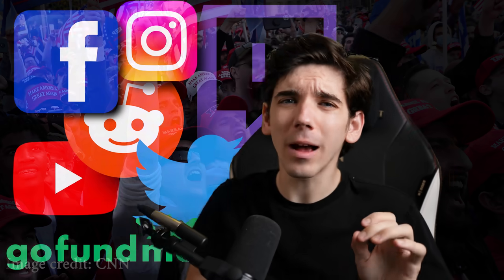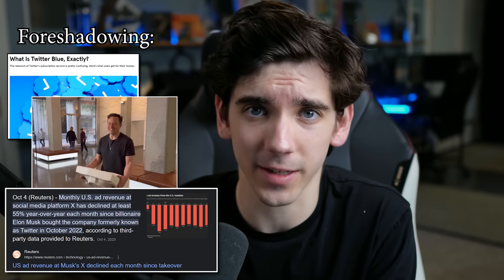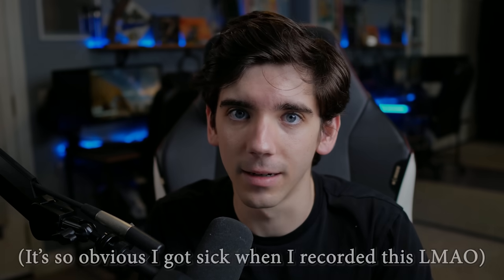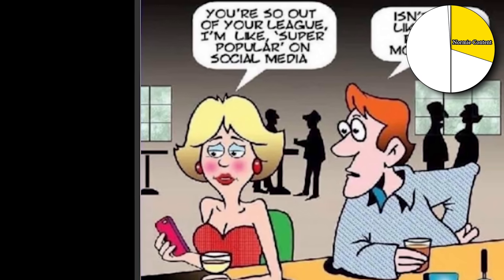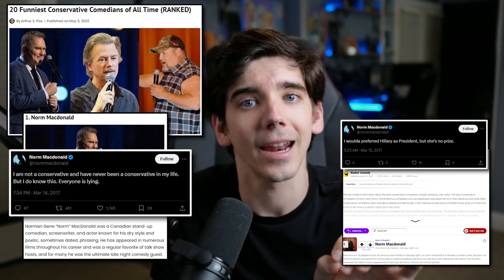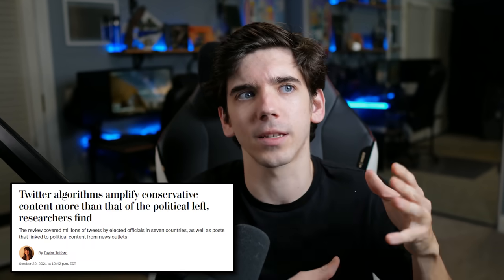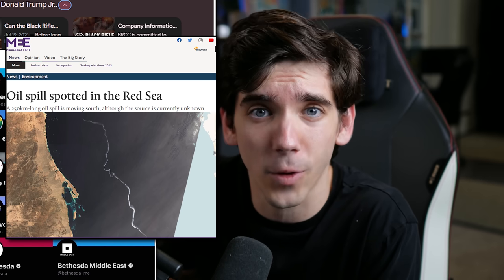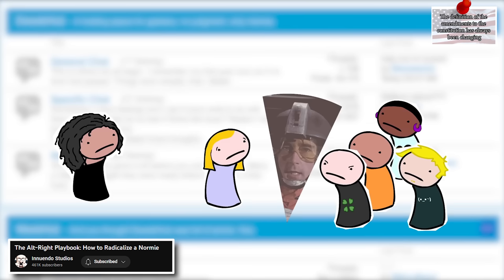Alt-Right Tech is a Literal Dumpster Fire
Remember kids: censorship is to protect people who own the emerald mines - not the people who work in them :)

Find me other places:
Second Channel:  @LLeoRichardson

Chapters:
0:00 Intro
0:33 The Alt-Right Browser (Tusk)
2:46 The Alt-Right Reddit (Voat)
4:27 The Alt-Right GoFundMe (Hatreon)
5:37 The Alt-Right Phone (Freedom Phone)
7:51 The Alt-Right AI (Gibbr)
10:28 The Alt-Right Facebook (Gab)
12:48 The Alt-Right Twitter (Parler & Truth Social)
15:08 The Gamer Word
18:03 Elmo Takes the Reigns
18:16 The Alt-Right Twitter (Twitter)
21:29 Why Do Free Speech Platforms Fail?
24:42 What is Free Speech Anyways?
26:10 The Paradox of Tolerance
26:43 The Alt-Right Twitch (Kick)
28:27 Why Does This Keep Happening?
29:12 What Are Rights?
31:46 How Bad Could It Be?
32:45 The Alt-Right YouTube (Rumble)

Corrections:
5:05 This particular word is not a slur - it means "non-jewish person"
15:08 If you don't know the word (bless your soul) it's 5 letters and starts with R
16:04 Disagreeing with what this woman said/did doesn't make the harrassment campaigns against her any less real
20:29 She has since been unbanned